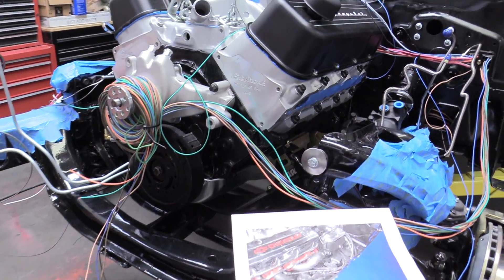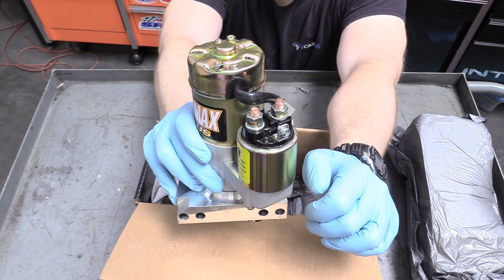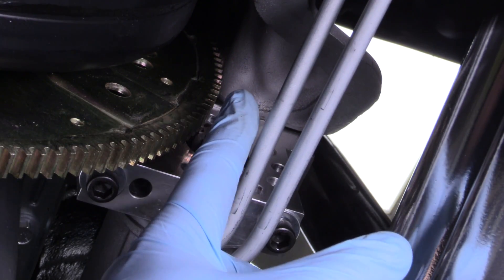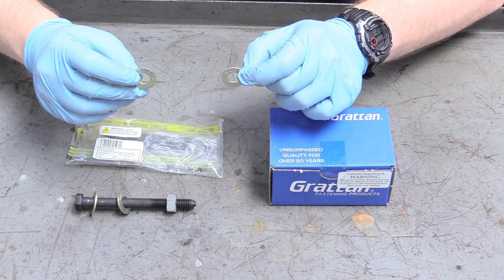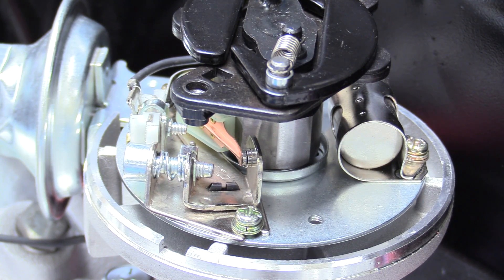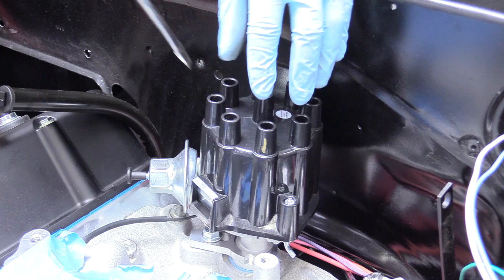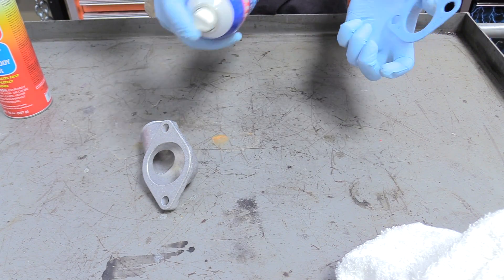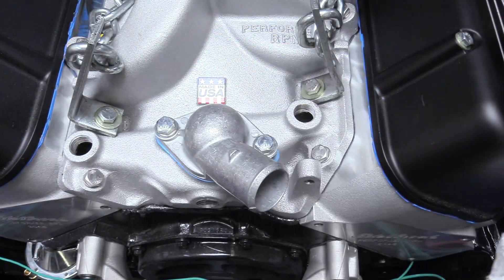How to Build a Chevrolet 454 Big Block Part 14: Starter and Set Points Gap!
Today on part 14 of our Big Block Chevrolet build we put on the starter, set the points gap, put the thermostat in, install the transmission shield and put the motor mount bolts in. I also go over what is preventing us from getting this thing running as quick as I would like.